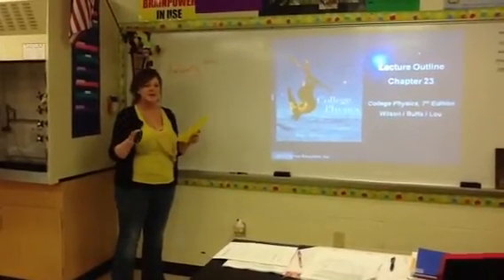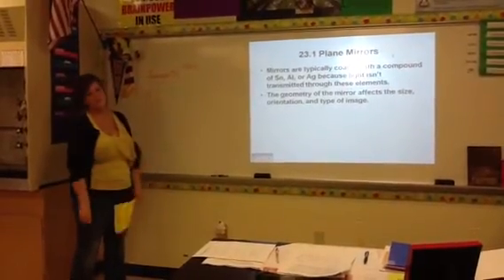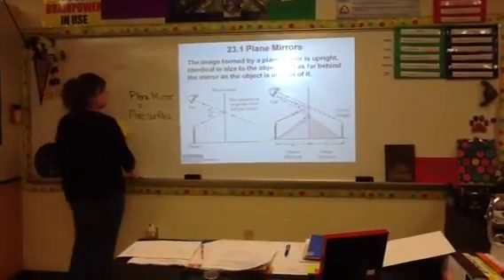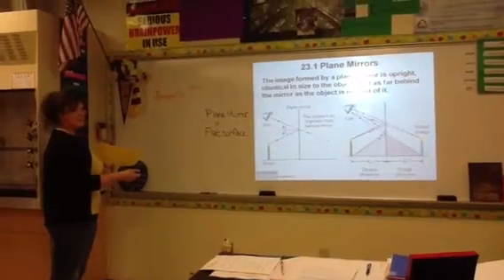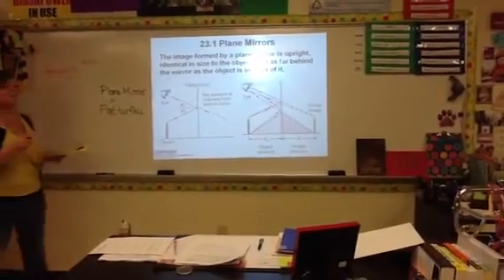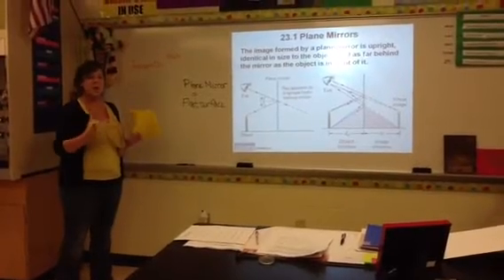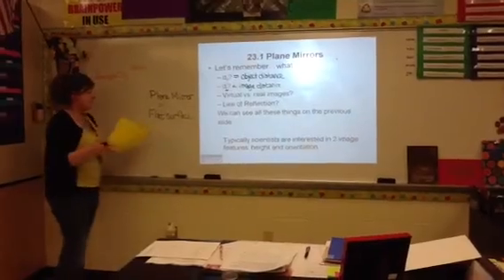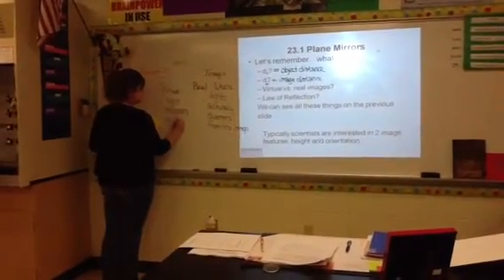Chapter 23 Mirrors and Lenses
Mirrors and lenses focus on mirrors